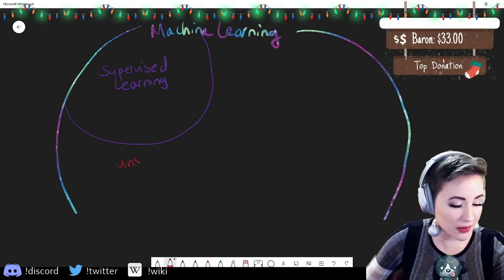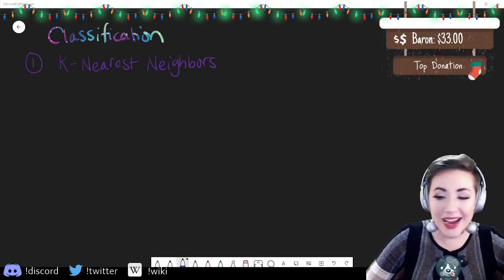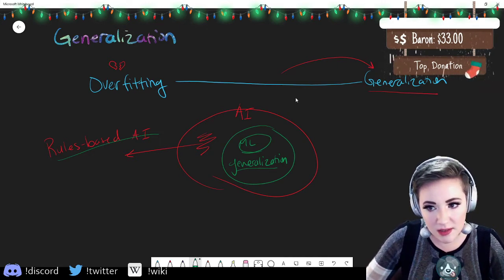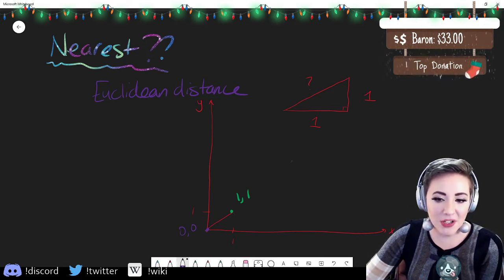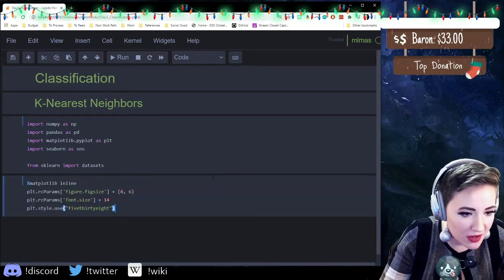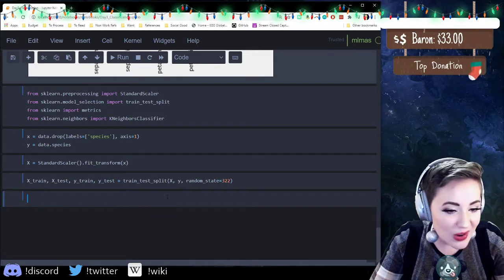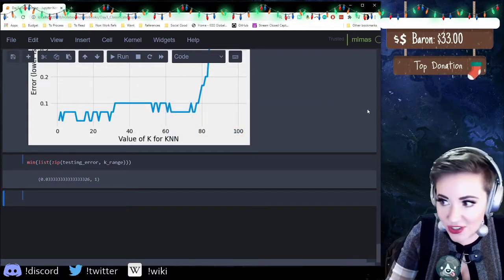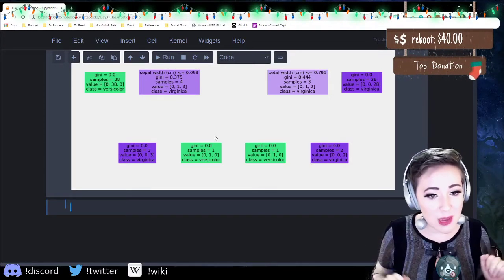Day 3 of Machine Learning-mas: Classification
In day 3 of the 12 days of machine learning-mas, I discuss two types of supervised classification models: k-nearest neighbors and decision trees. I'll show you how to build a k-nearest neighbors model to make predictions using the Iris dataset and how to choose the best value of k for your model.

About Machine Learning-mas
The 12 days of machine learning-mas are a series of introductory tutorials in machine learning and data science. Designed to cover a broad foundation of topics, this series of videos aims to give you the basics of machine learning in a casual, relaxed environment. Topics include regression, classification, neural nets, reinforcement learning, and computer vision.

If you want to learn more about machine learning, data science, and math, please follow my Twitch channel, where AI/ML and science are discussed on Science Sundays (evenings EST) and math is taught on Math Mondays (evenings EST)

0:00:00 Start
0:04:08 Classification
0:12:32 Regression vs Classification
0:24:38 Back to Classification
0:34:46 Generalization
0:54:35 K-Nearest Neighbors
1:00:30 Hubble Treat Break
1:03:15 Back to KNN
1:23:01 Code
1:27:50 Hubble Treat Break
1:29:33 Back to Code
2:06:42 Hubble Treat Break
2:08:10 Decision Trees
2:17:15 Gini Index
2:21:06 Code
2:27:33 Q&A